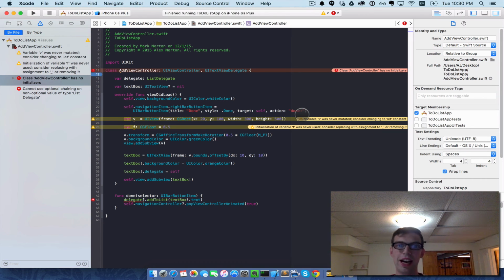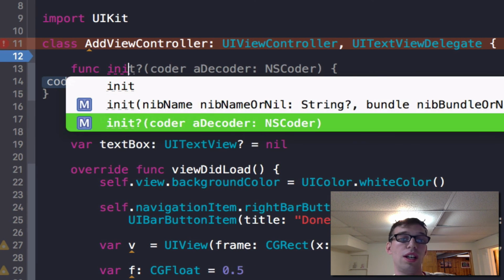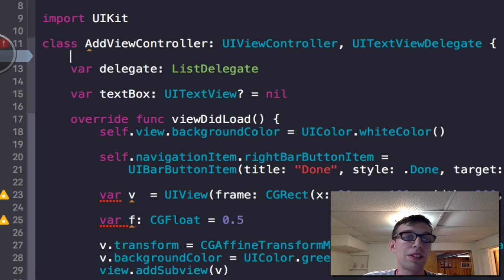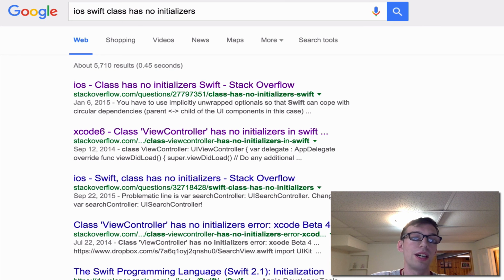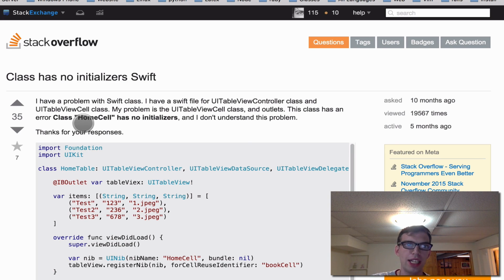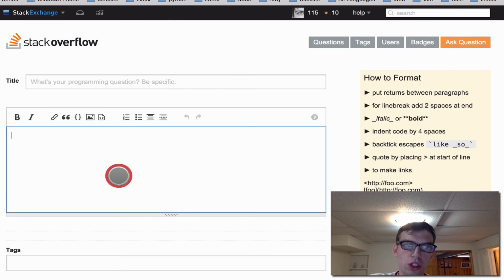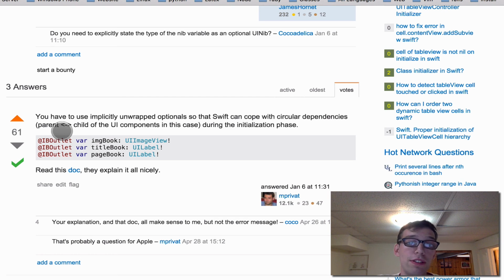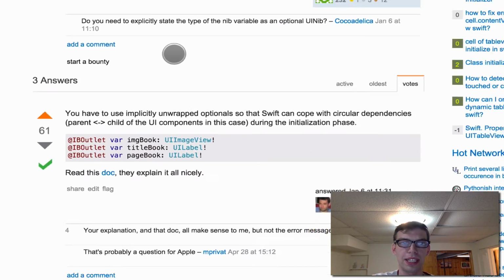HELP! I need to solve a coding problem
Ask me anything:
ask.fm/AppleJuiceTeach